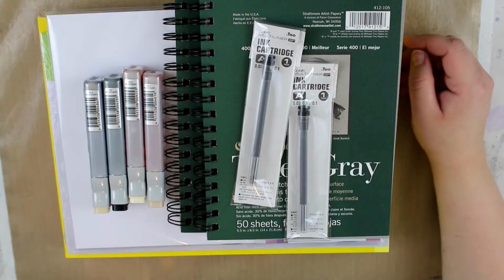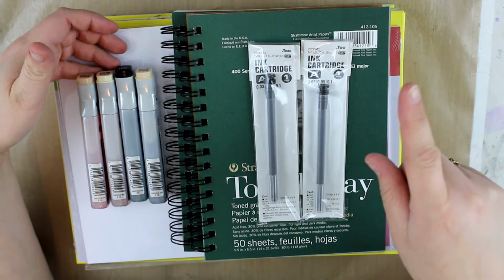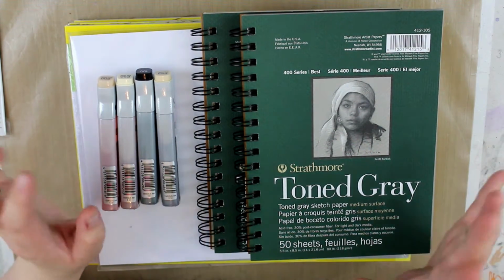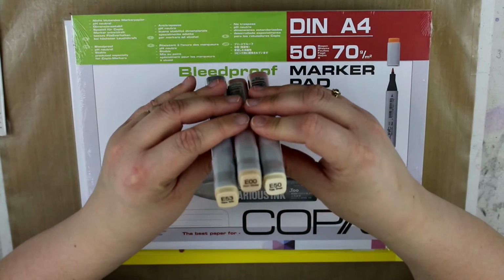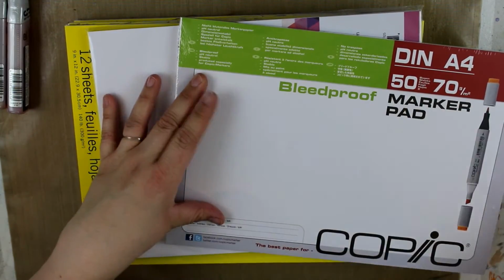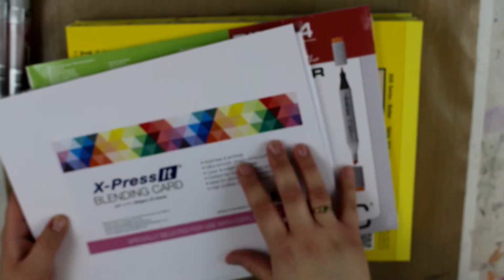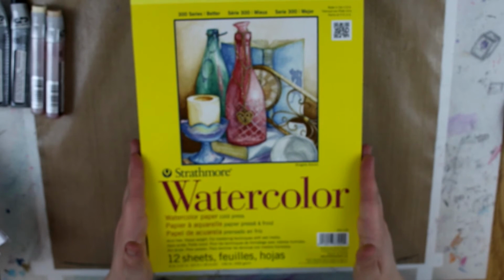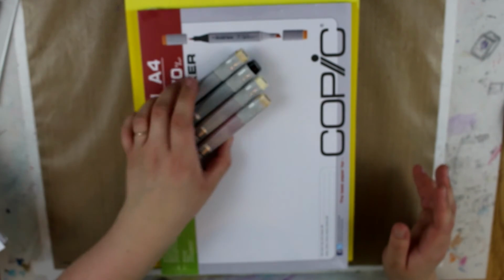ART SUPPLIES HAUL!! - Vlog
ART SUPPLIES HAUL!!
Check out the new supplies I just received in the mail and find out about new videos I plan to make.